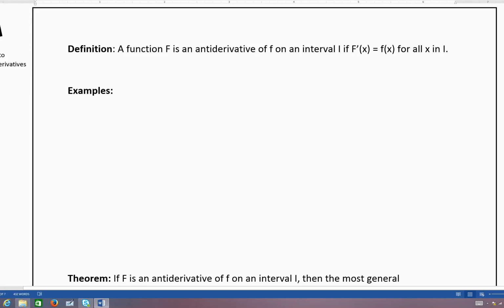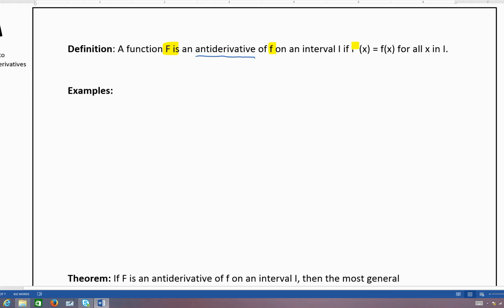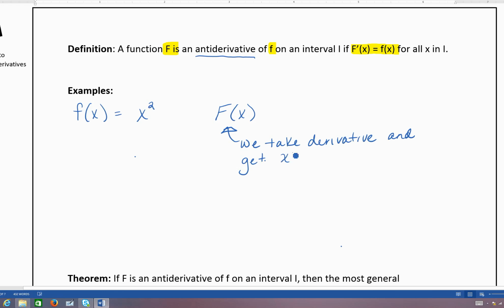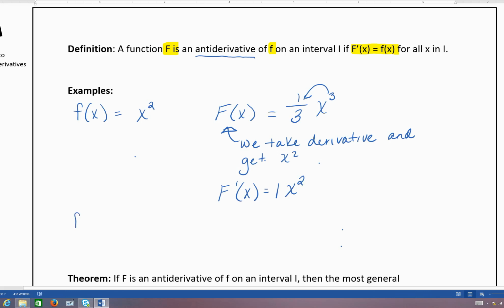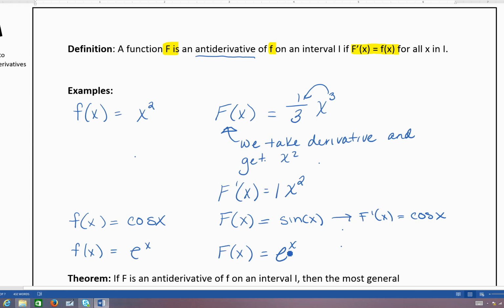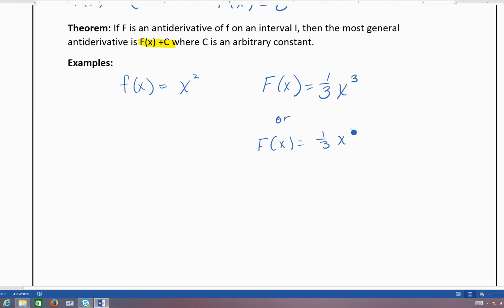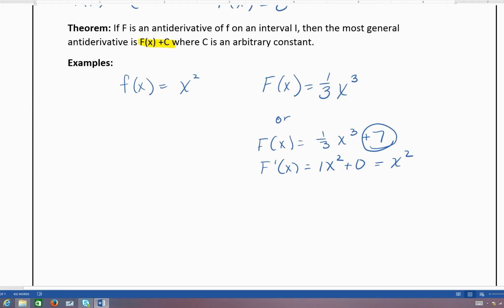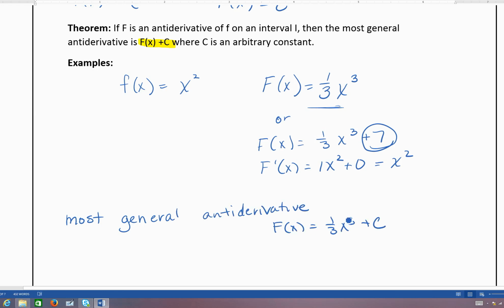Intro to Antiderivatives